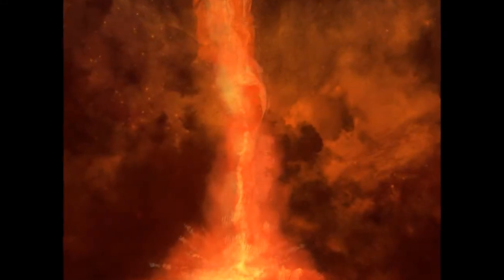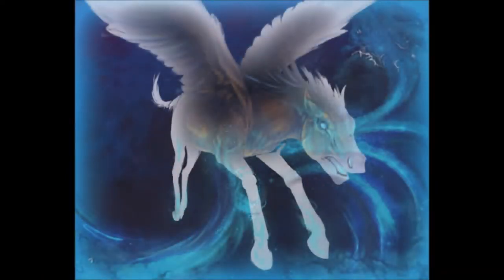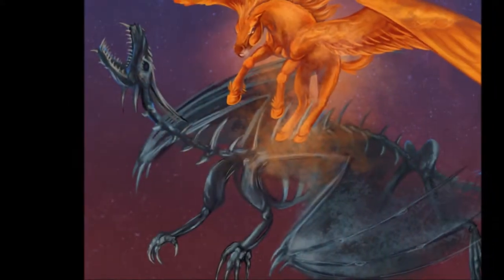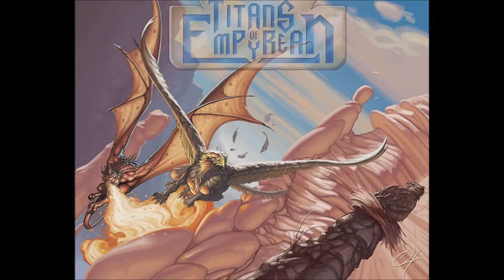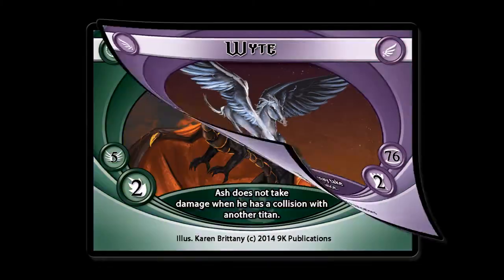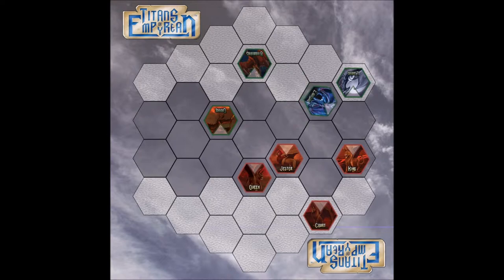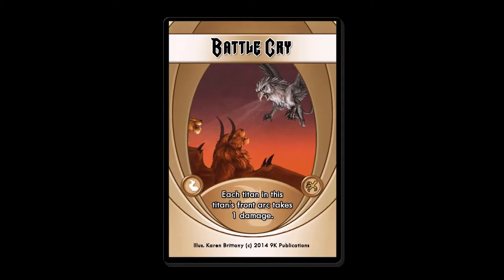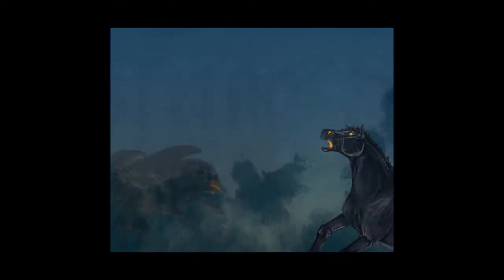Titans of Empyrean Introductory Video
Welcome to the new Empyrean, and impossible collection of worlds in which flying mythological creatures wage an endless war for domination.  Titans of Empyrean is the new tactical combat game coming from 9 Kingdoms Publications